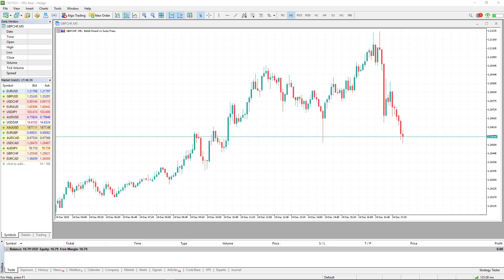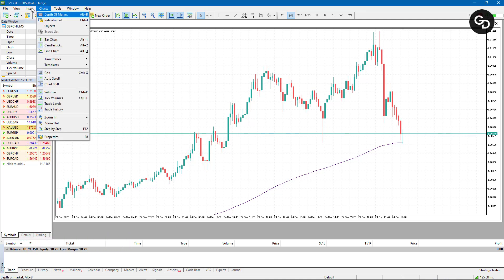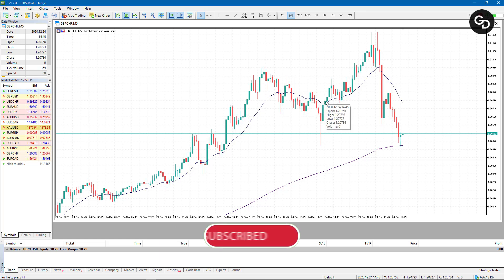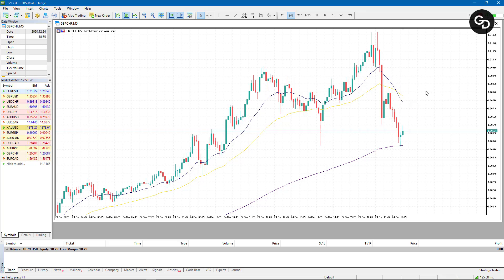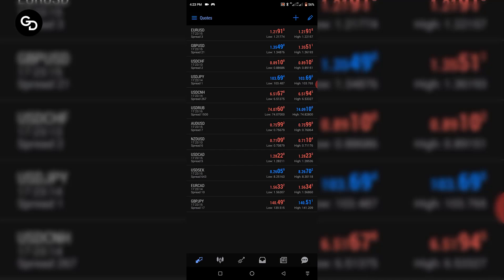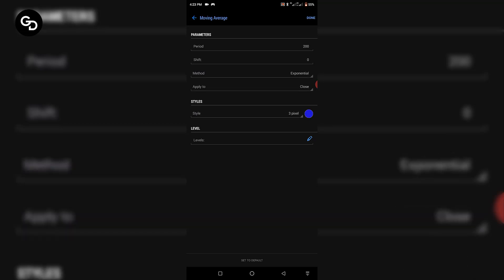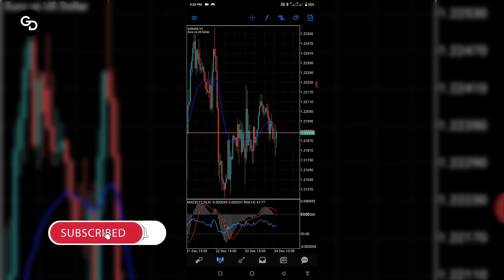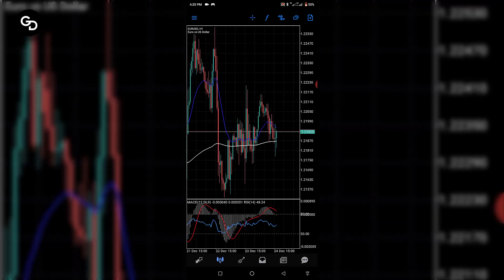How to Setup Moving Average on Metatrader 5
How to setup Moving Average indicator on MetaTrader 5 (MT5) for forex, stocks, and CFD trading. This step-by-step guide covers adding Simple (SMA), Exponential (EMA), Smoothed, and Linear Weighted Moving Averages to charts, customizing periods (e.g., 50-period EMA), applying to price data (Close, Open, High, Low), and setting colors/styles. Includes MT5 desktop and mobile app instructions, plus trading tips like crossover strategies and trend identification. Ideal for beginners learning technical analysis; compatible with Windows, Mac, Android, iOS.